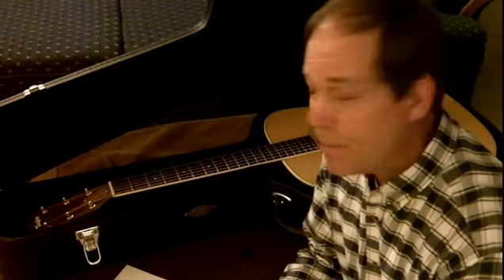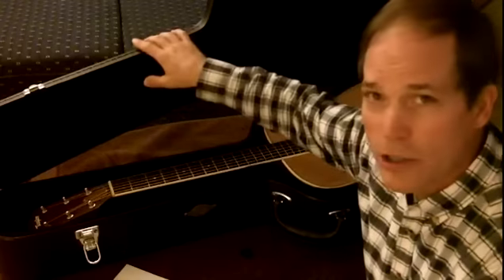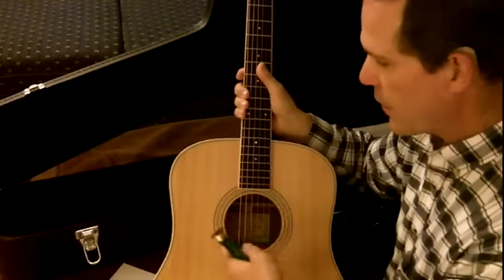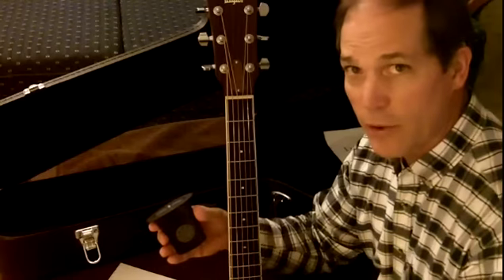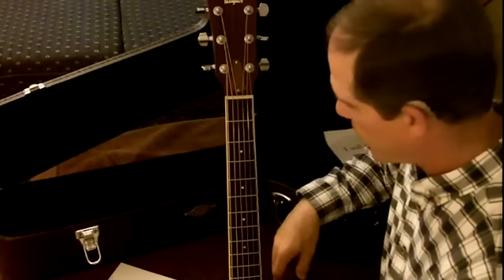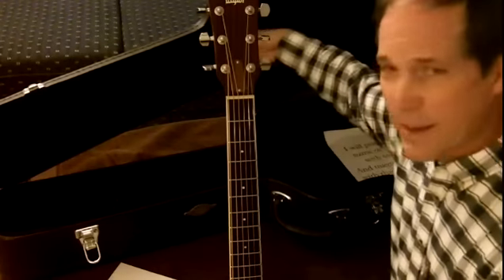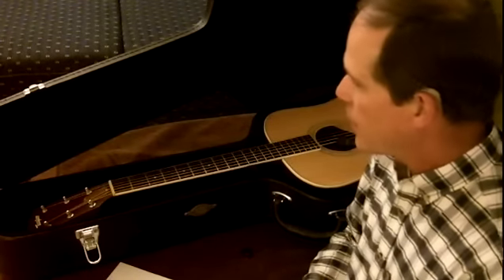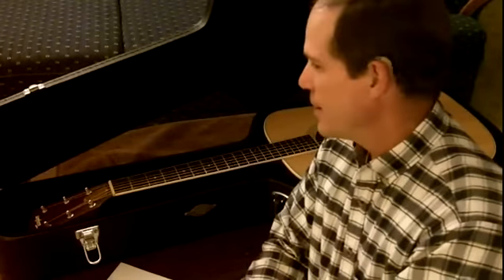Humidifying Your Acoustic Guitar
One of the most important ways to protect your guitar is to keep it properly humidified (45-55%). Here's how I do the trick.